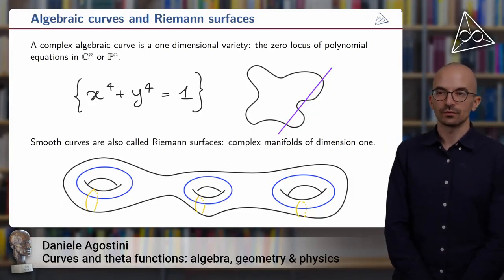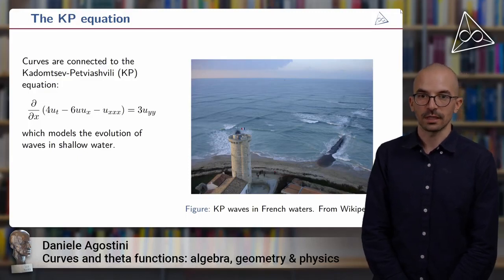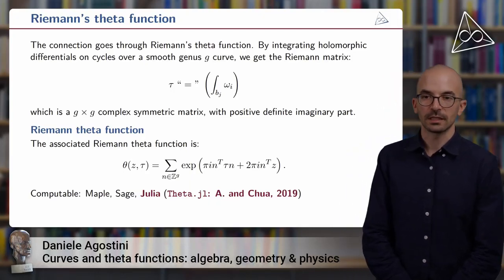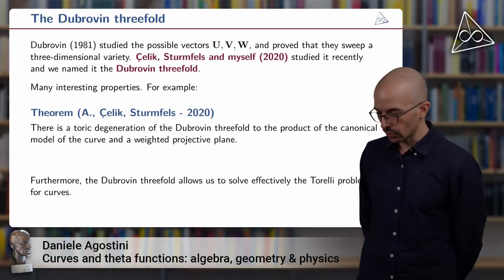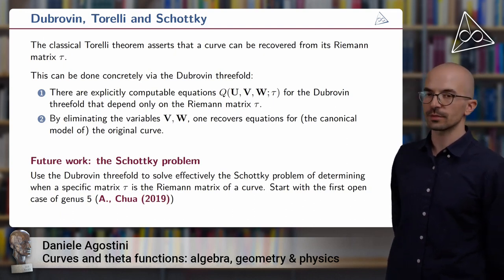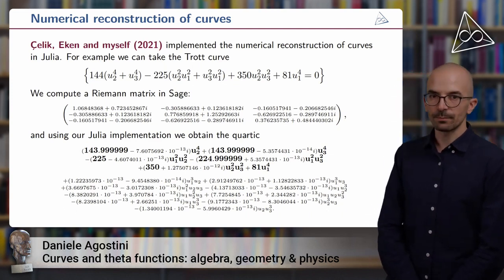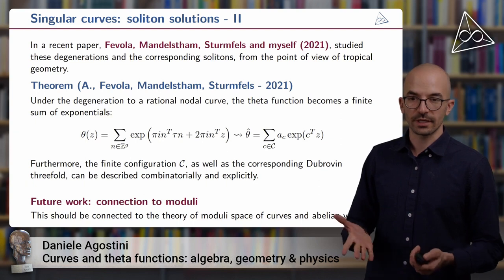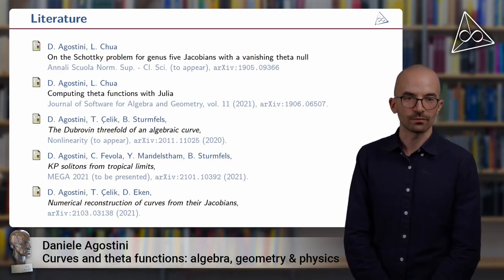Riemann’s theta function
Riemann’s theta function is a central object throughout mathematics, from algebraic geometry to number theory, and from mathematical physics to statistics and cryptography. One of my long term projects is to develop a program to study and connect the various aspects - geometric, computational, tropical and applied - of the theta function. In this talk, I present some of the results obtained in my group about theta functions of algebraic curves, and especially how they connect to the physics of water waves through the KP equation.